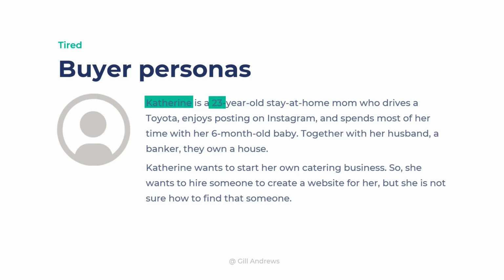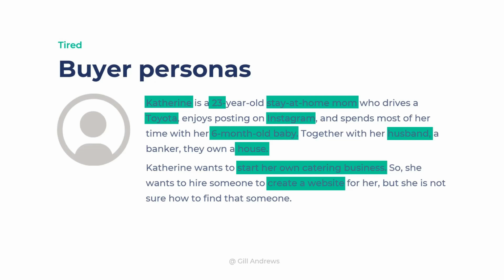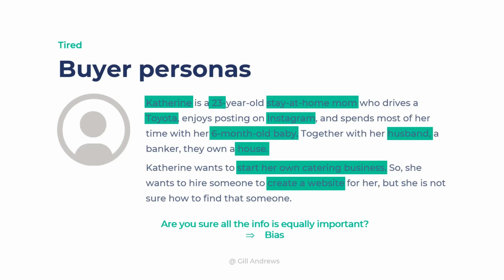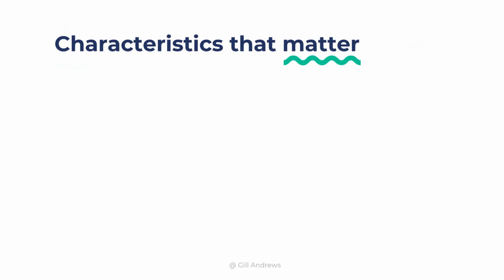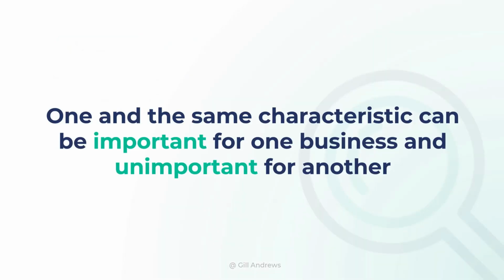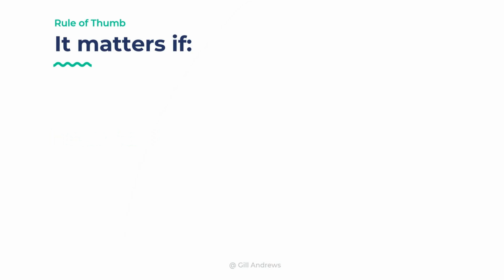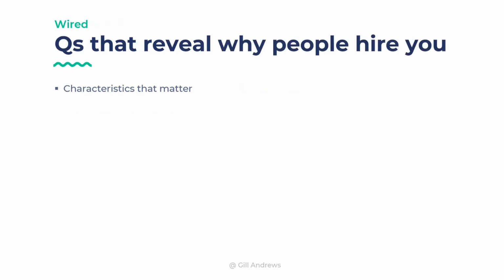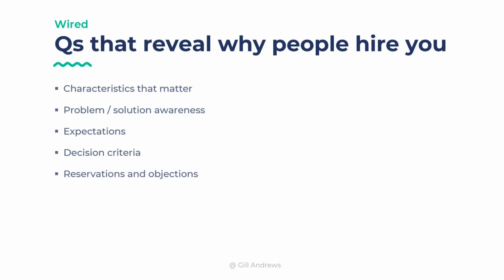Buyer Personas: A Complete Waste of Time?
Stop wasting time on detailed buyer persona profiles. Learn why creating fake customer characters often introduces dangerous bias into your marketing strategy.

Many businesses are told to build a fictional target audience profile, complete with stock photos and imaginary hobbies. While this feels productive, it can actually distract you from understanding your true ideal client. When you focus on irrelevant details about a fictional person, you end up writing copy that alienates the actual people you are trying to reach.

This video breaks down why the traditional buyer persona exercise is often flawed and how it creates hidden marketing bias. You will learn to identify why focusing on specific demographic traits—like what car a person drives—can derail your messaging. Instead, we explore how to move past these exercises to focus on what actually matters for your business growth.

If you want to stop guessing who your customers are and start building a more effective marketing strategy, watching this breakdown is the first step. You will walk away with a clearer perspective on why your current approach might be failing and how to fix it.